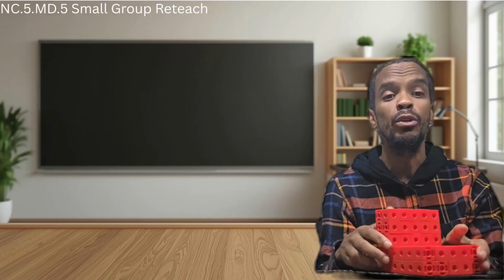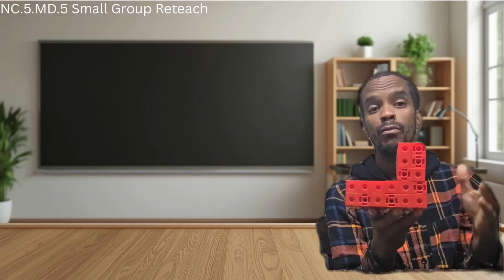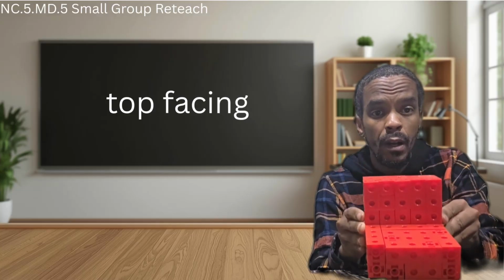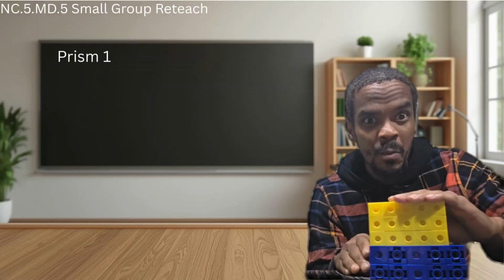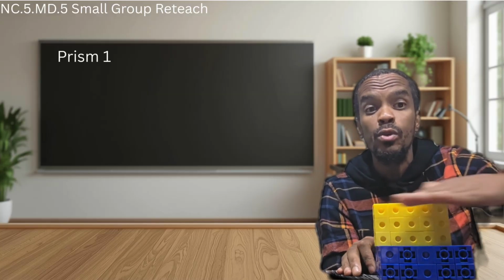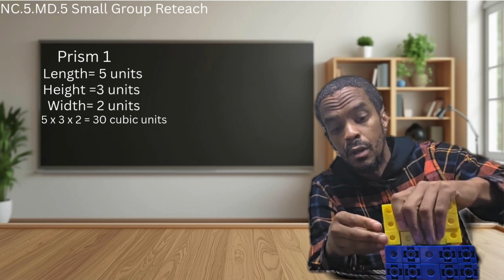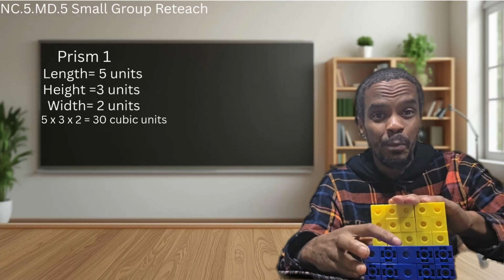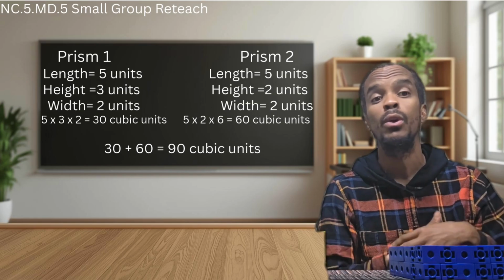NC.5.MD.5 Reteach: Finding Volume of Composite Figures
Reteach for NC.5.MD.5 — Learn how to find the volume of right rectangular prisms using unit cubes and V = l×w×h.